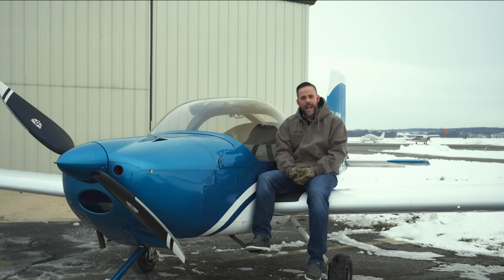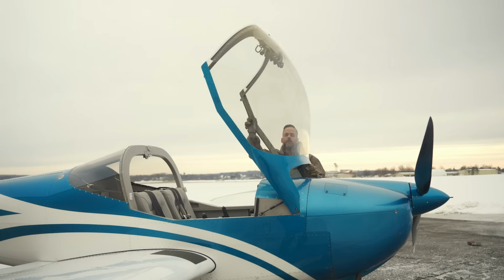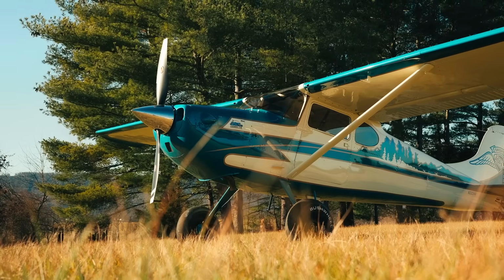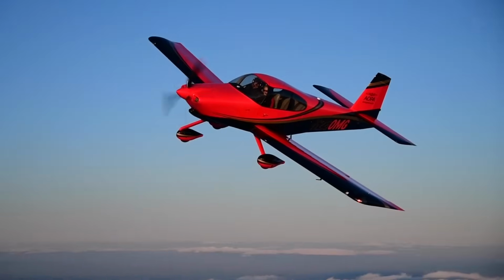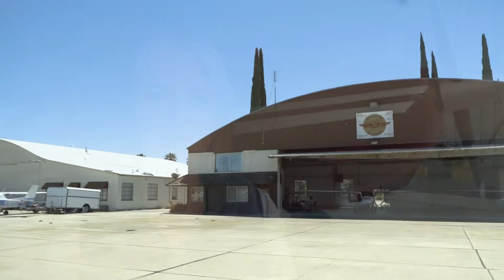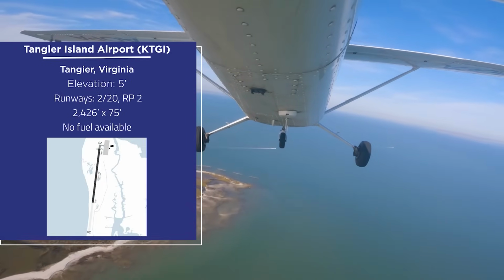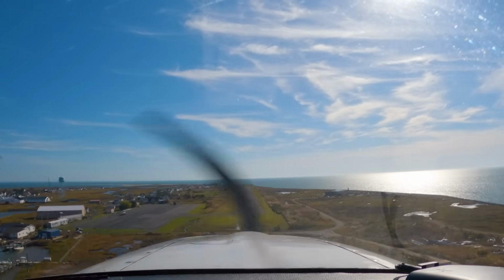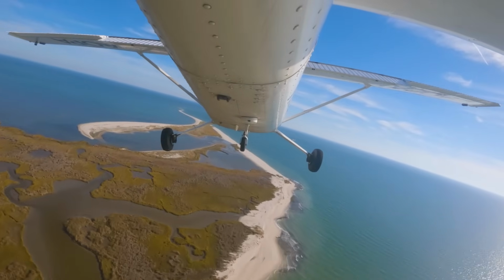Fly with AOPA Ep. 68: FAA OKs electric flight training; Flying the Chesapeake Bay; Parking etiquette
This week, we share best practices for parking on an airport ramp and update you on the AOPA Sweepstakes Cessna 170. In the news, we bring you the latest on the Van’s Aircraft bankruptcy protection case and California school that can offer electric flight training. Plus, fly along with us as we tour the Chesapeake Bay area.

Send us your favorite flying videos—you just might see them on an upcoming show!

Posted 01/26/24